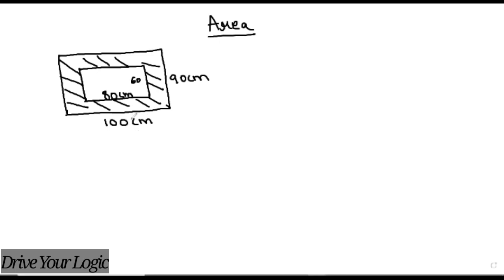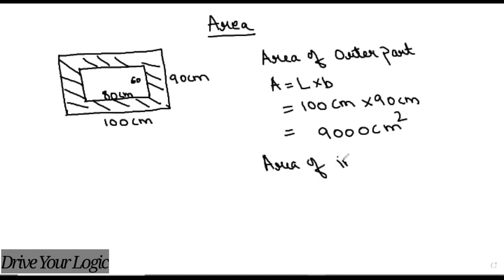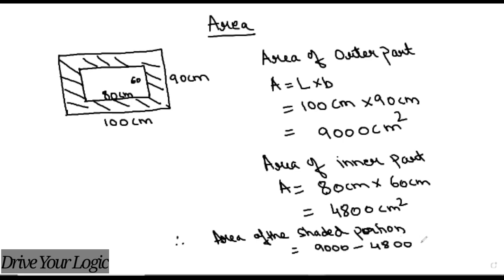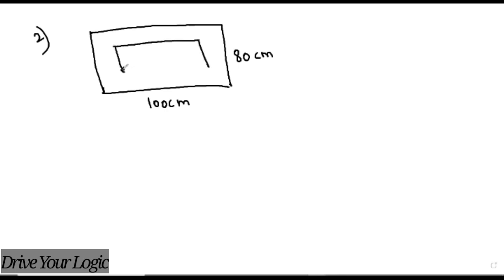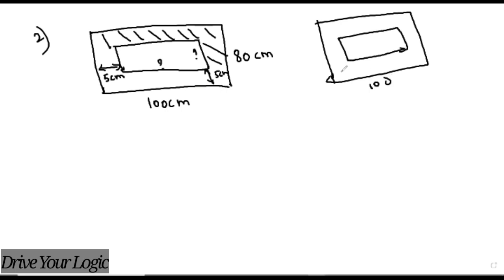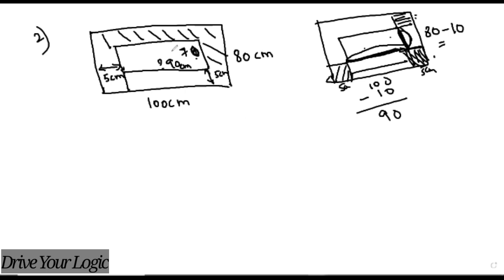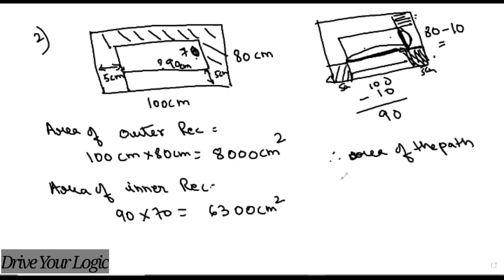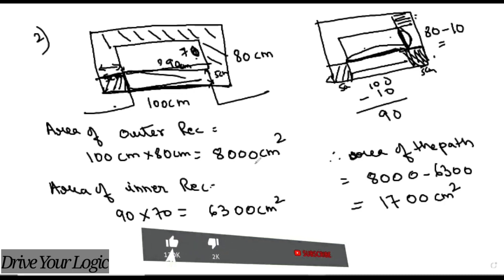Area Of Path Surrounding A Lawn||Maths By Lisa MG||Drive Your Logic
Area of a shaded portion has been calculated, question can come in different way like area of path surrounding a garden or area between two rectangles.